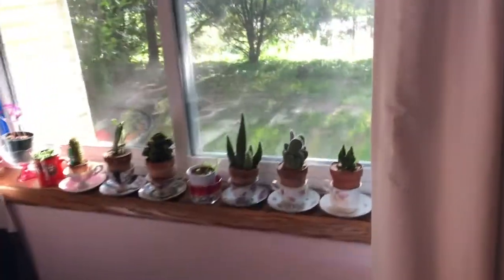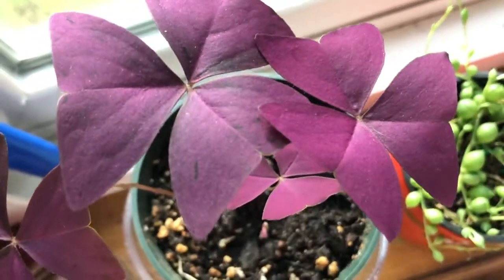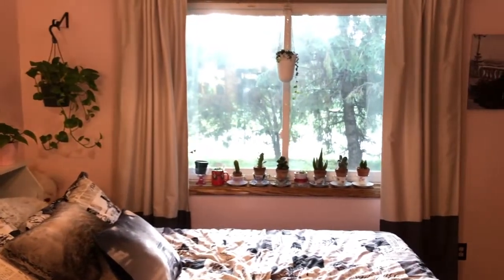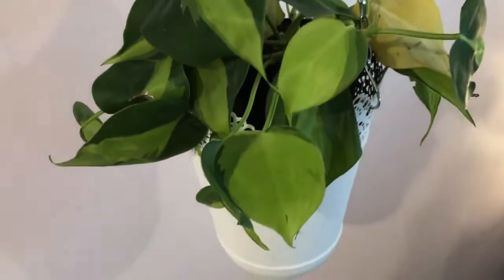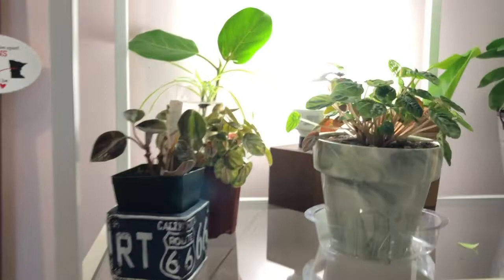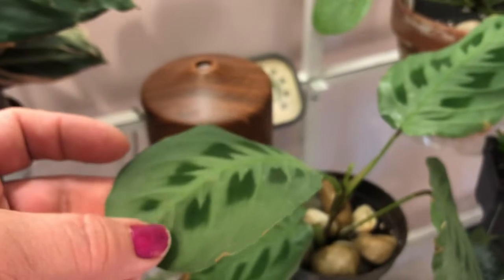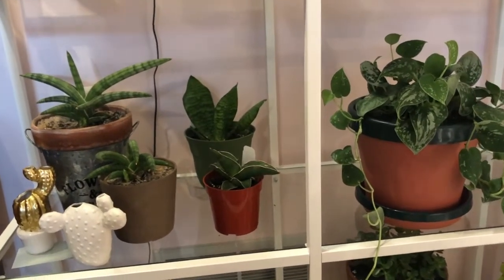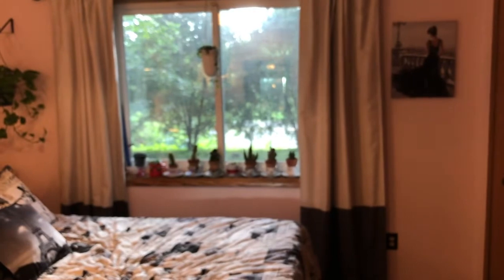Houseplant Tour Over 40 plants in my Bedroom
Thank you for stopping by my channel, I hope you enjoy the tour.